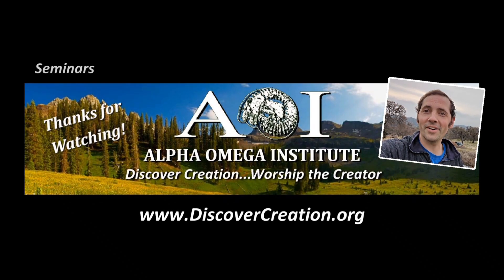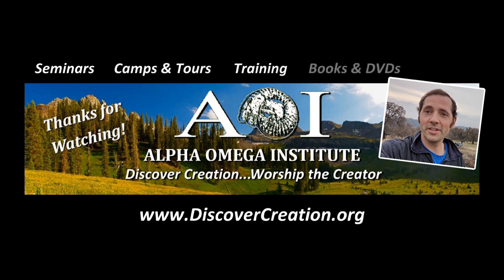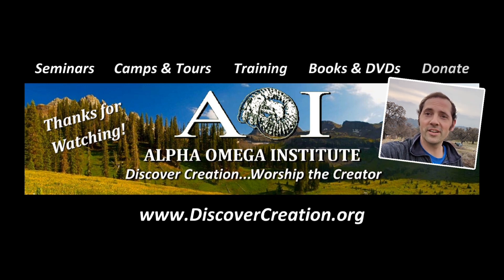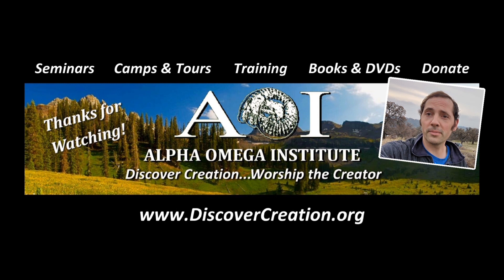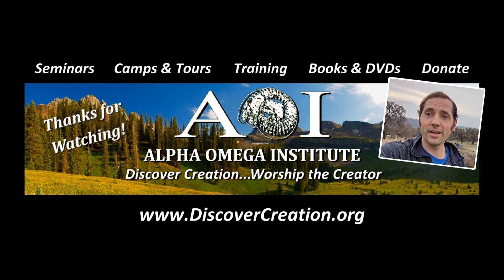Dinosaurs Wading/Floating in Water - Evidence of the Global Flood!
For more of the research from the evidence described in the video, go to:

In the Fossil Record, there are numerous examples of trackways appearing before the fossils of the animals that made them!

Learn some of my Favorites!